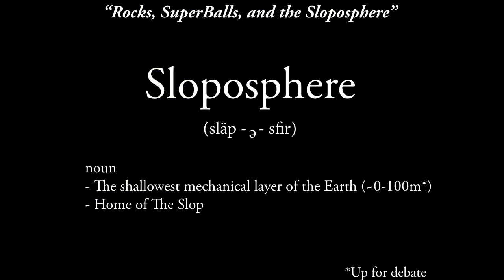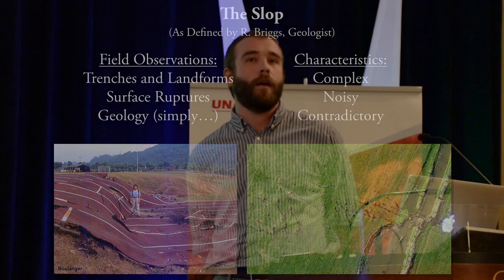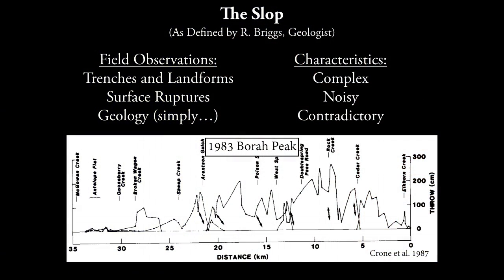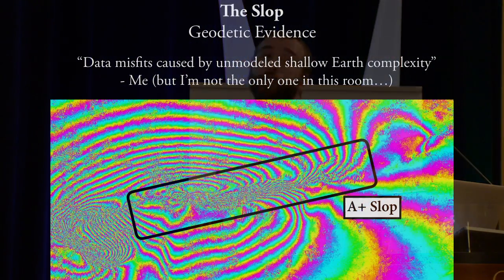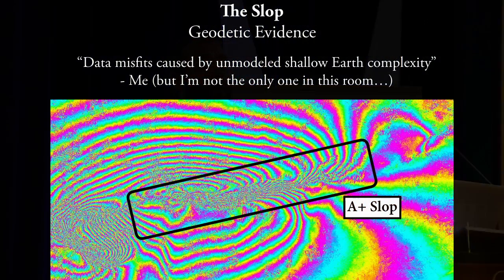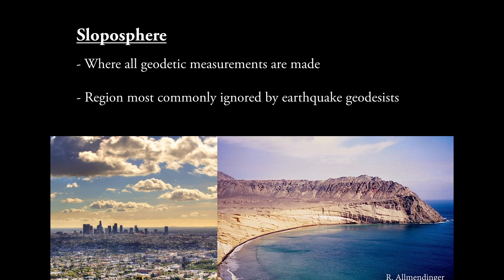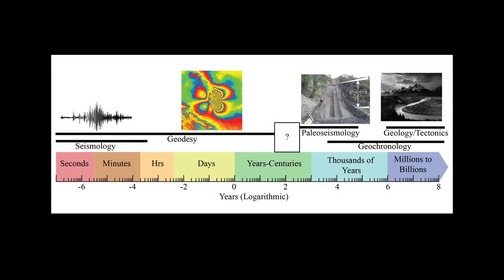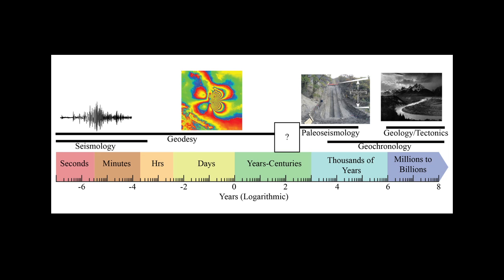Rocks, SuperBalls, and the Sloposphere - William Barnhart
From the Ignite Session at the 2016 UNAVCO Science Workshop
Title: Rocks, SuperBalls, and the Sloposphere
Speaker: William Barnhart from the University of Iowa